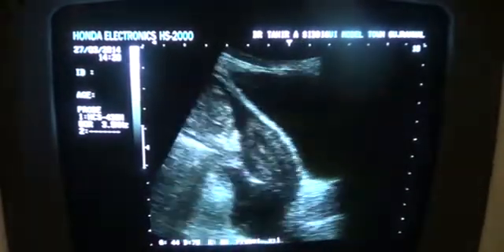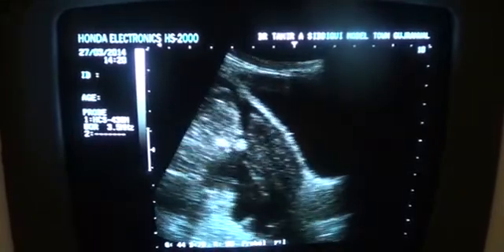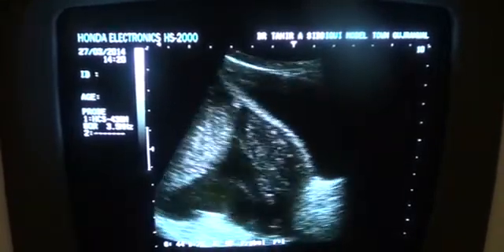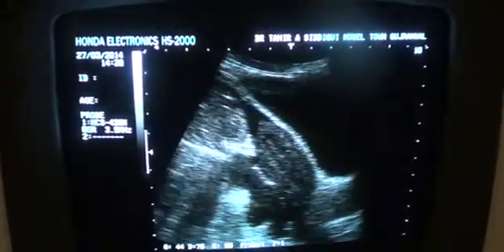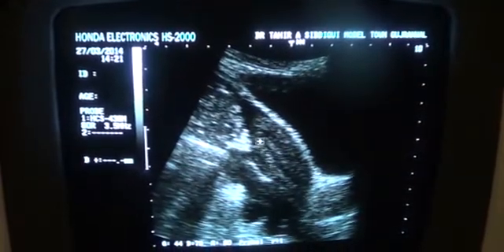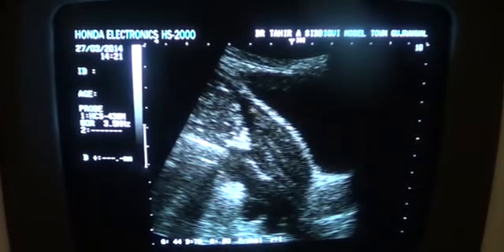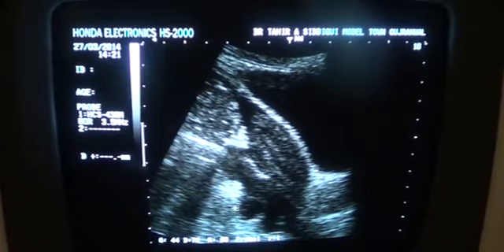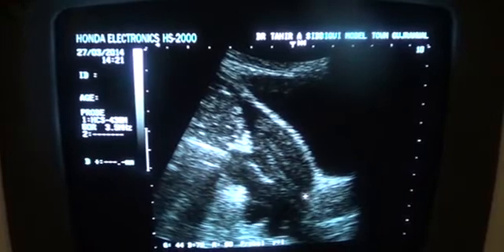HYPOLASTIC UTERUS with manipulation and echo-filled fluid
FREE FLUID with echoes seen:
In morrisoun's pouch
In both para - colic gutters and in
Pevi - peritoneal cavity

Gujranwala. Pakistan